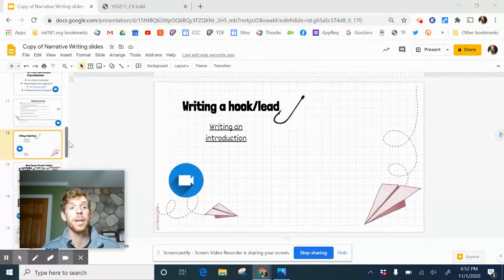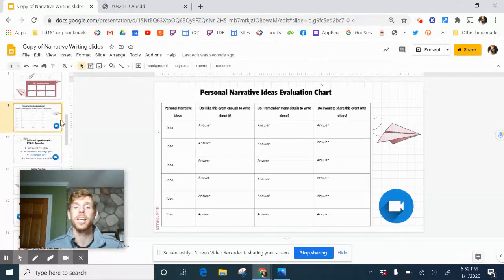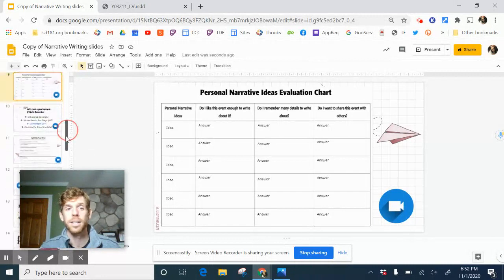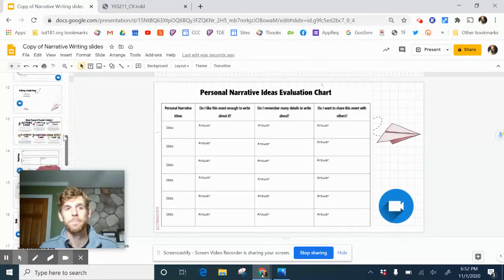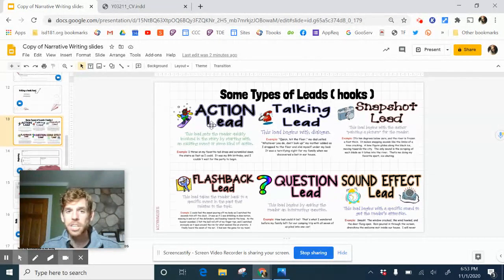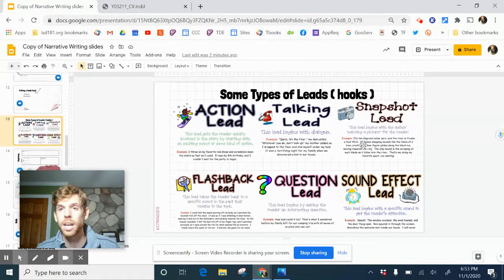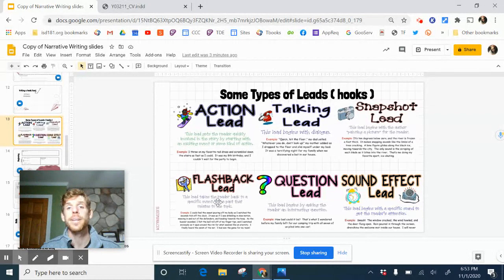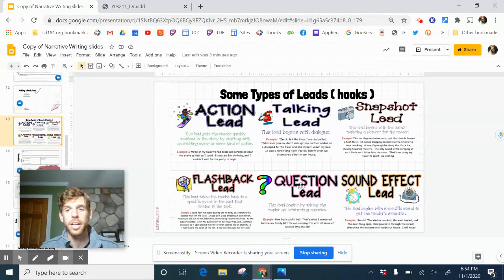Writing a Hook